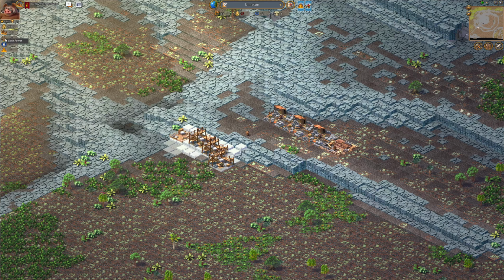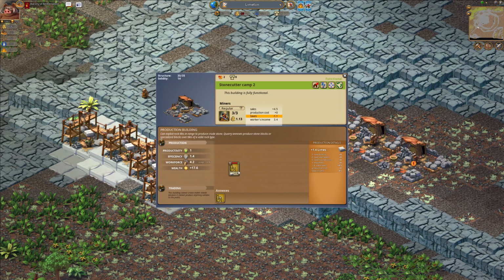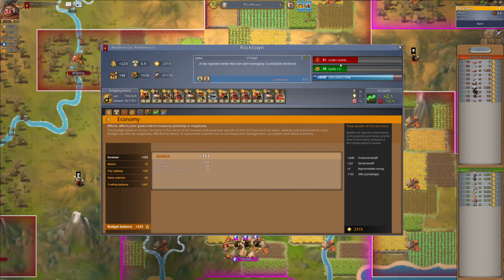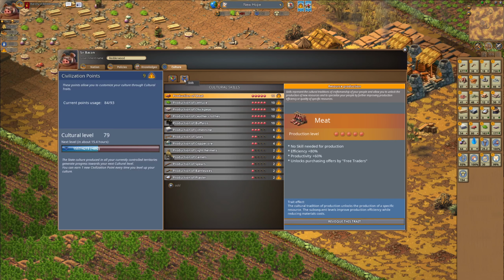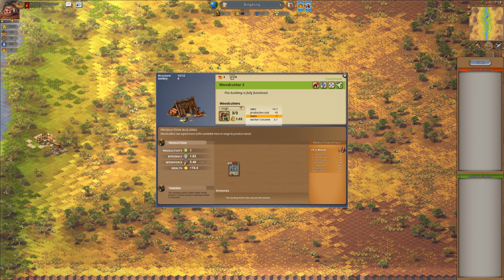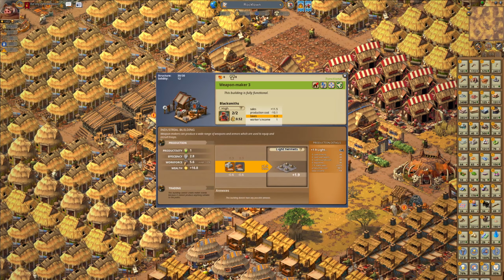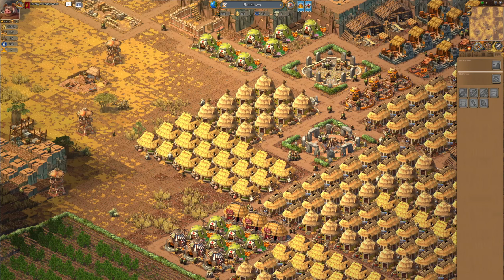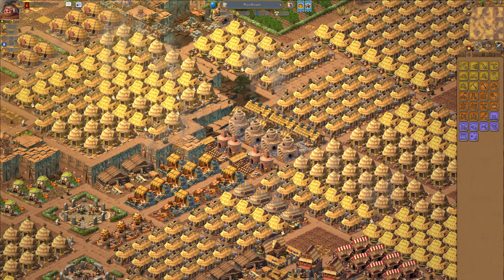Ymir: Season 2 | Ep. 37: Producing Plaster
Join me as I continue to progress on my Ymir Season 2 Adventure. From now on in the series things start to get more serious as we become a contender for the Top 10.

If you want to chat with me and others then join. I plan to use this frequently when the channel grows.

If you have any questions you want to ask me about anything related to the video or the channel, feel free to do so in the comments! I also always love to read comments giving advice on how I could improve the videos or learn something new about the game.